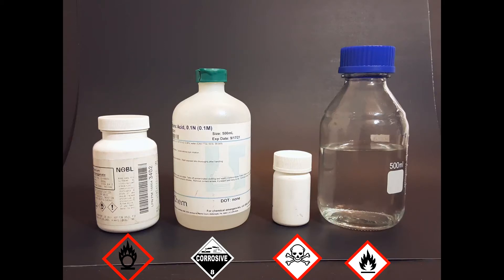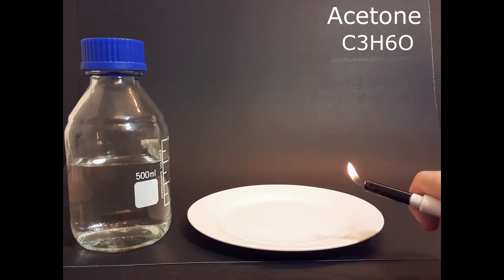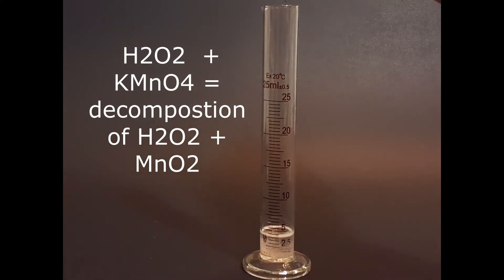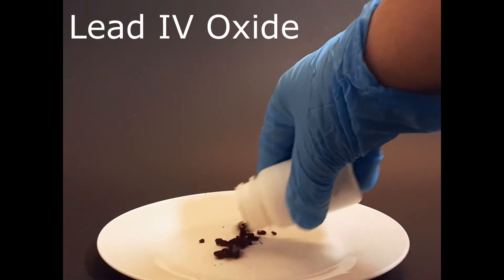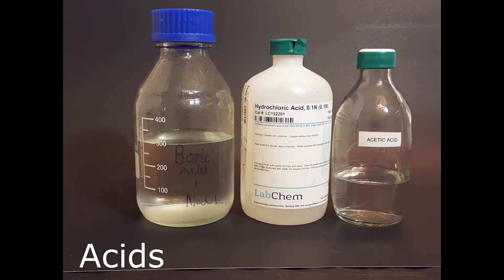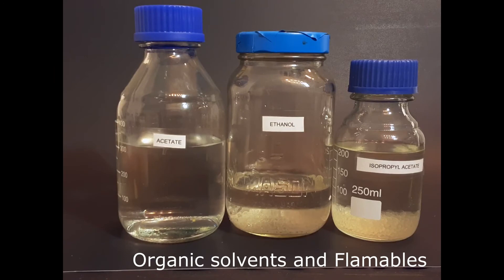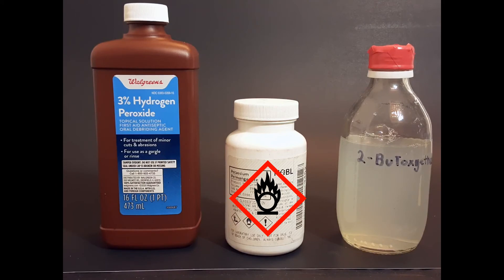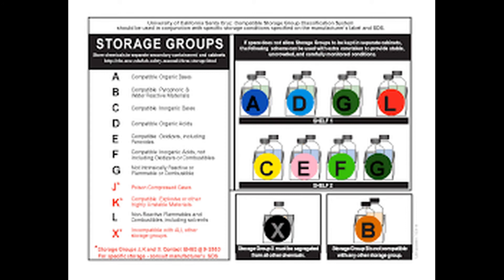Organizing Chemicals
Organizing Chemicals to prevent explosions